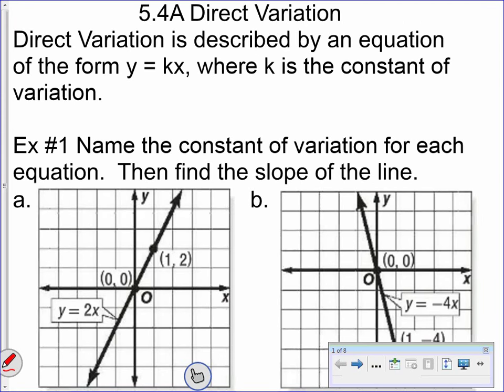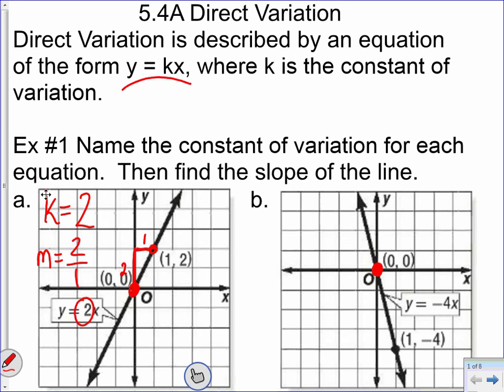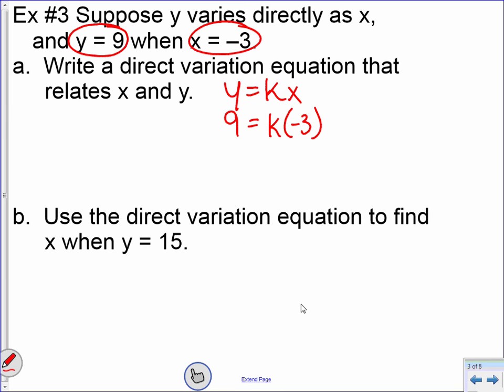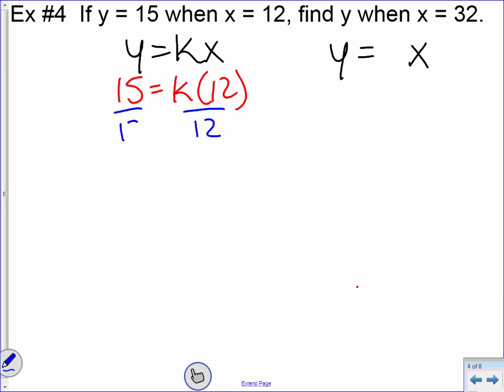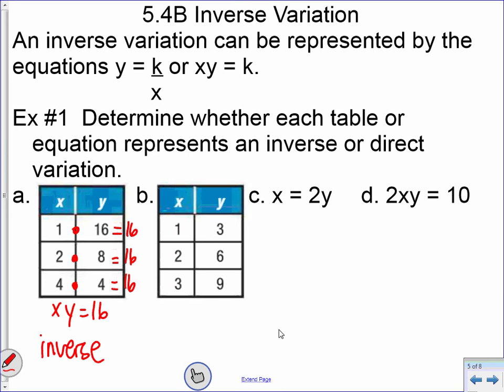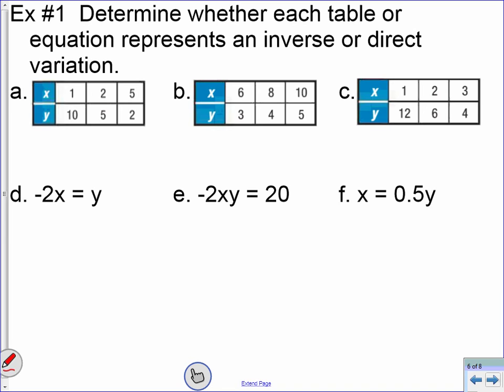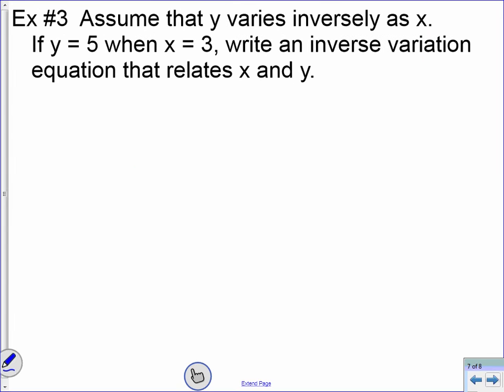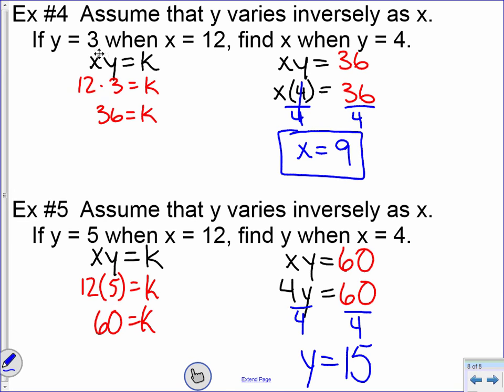Unit 5 Lesson 4 Direct and Inverse Variation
Graphing and writing direct variation equations.
Writing inverse variation equations